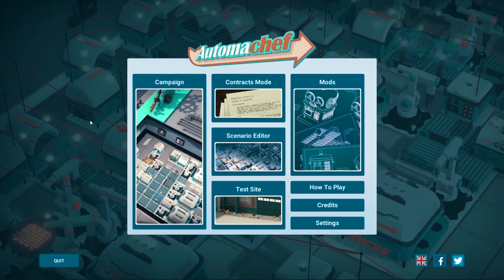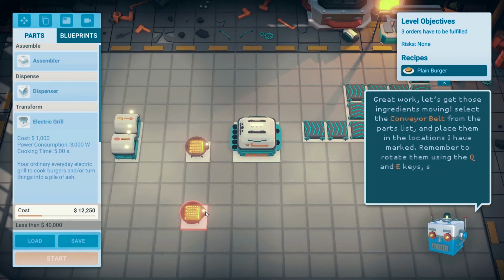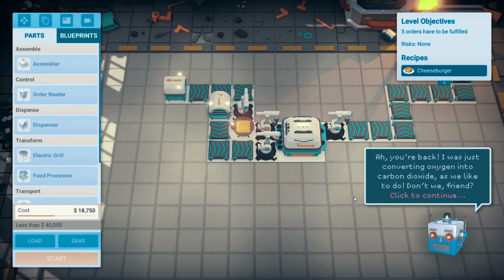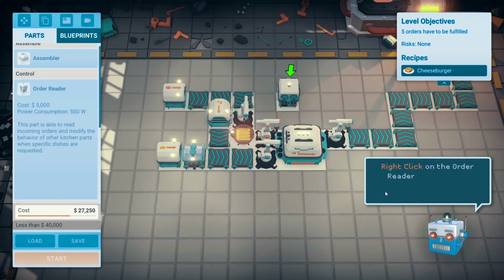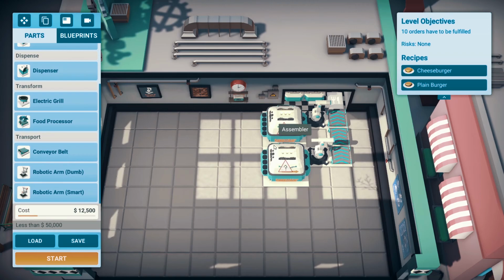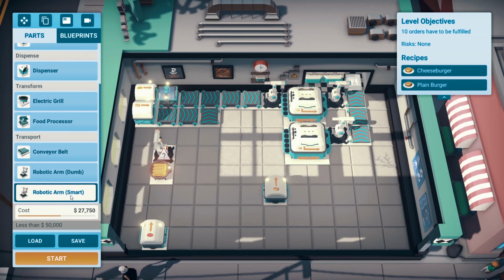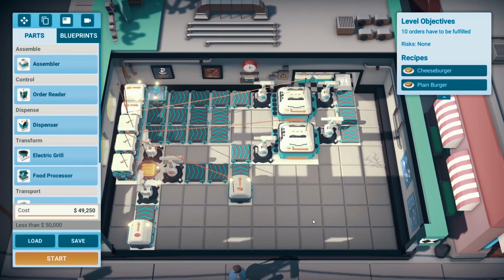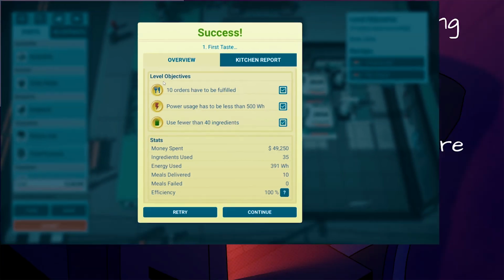I'm sure my business partner is a robot out to kill me: Automachef 1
I picked up a gig for building fast food places through an ad, but I'm sure the business partner is a robot trying to convince me he's a human. I'm sure he's out to kill me and the rest of humanity.

Need more? You can drop by the one-stop-shop for all things CKZ

Welcome to Automachef, a resource management puzzler where you design kitchens, program machinery and watch your genius come to life! It’s time to engineer tomorrow’s kitchens, today!

Plan. Position. Program:
Design and build automated restaurants, then program them to run like well-oiled machines! Do you have a can-do attitude and the know-how to conquer the world of automated restaurants?

Challenging Puzzles:
Fine tune your mind as you tackle intricate spatial, resource management and scenario puzzles! Not enough hot dogs? You’ll sort it! Kitchens on fire? No problem for a smart human like you!

Multiple Brain-Tickling Modes:
Take on the campaign levels, traverse your way through the business world in contracts mode, or just go nuts and bolts in the sandbox test mode and play until you get your fill!

Endless Charm and Quirky Humour:
All delivered in an abundance by our helplessly misguided human protagonist- Robert Person. Who is definitely a human. Don’t ask questions.

Mod Support:
Think you could bring some more pizazz to the table? GREAT! Step on up to the plate and create your own ingredients, recipes and scenario levels via Steam Workshop!